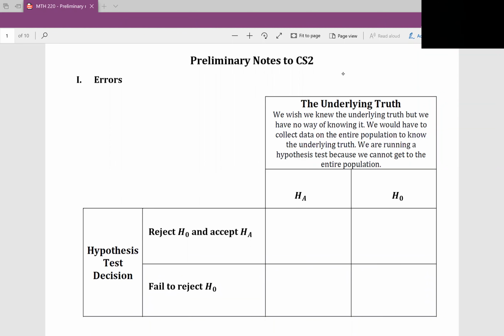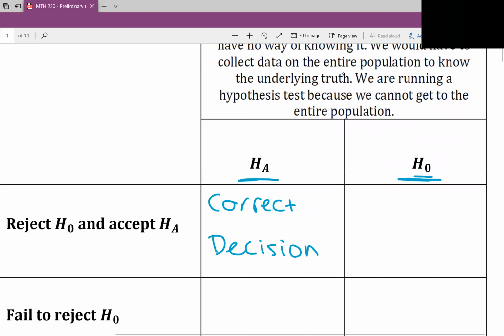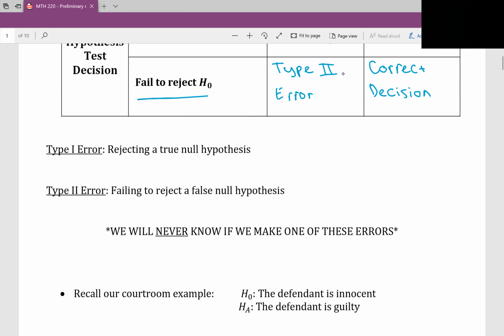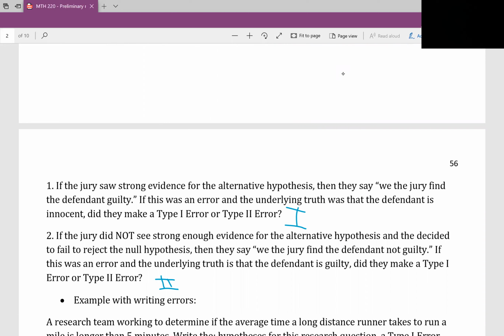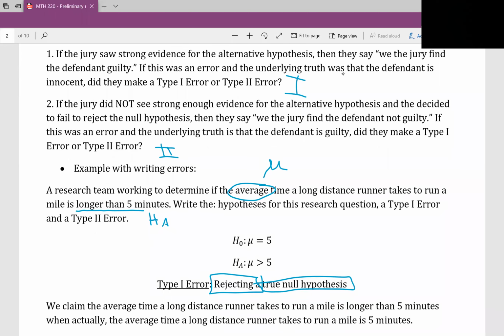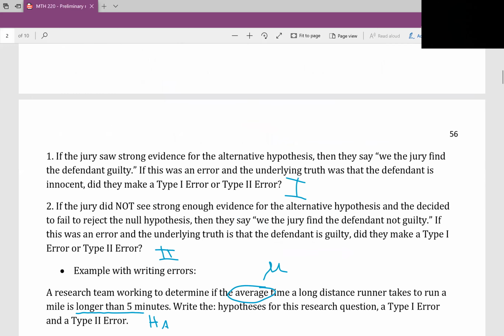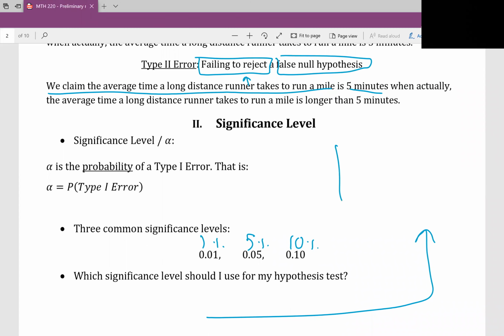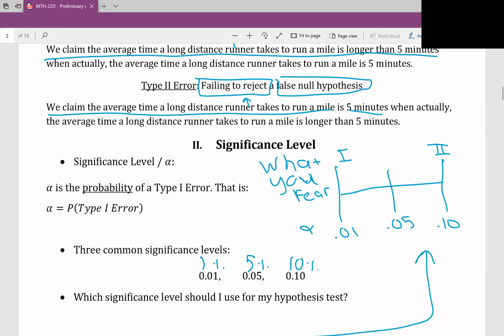Preliminary notes to CS2 part 1 errors and significance level